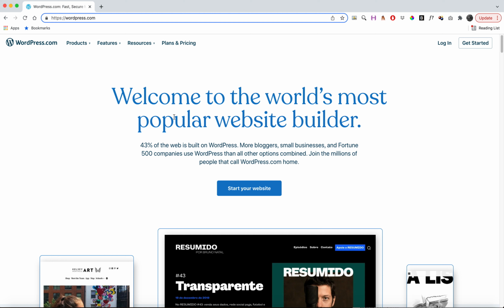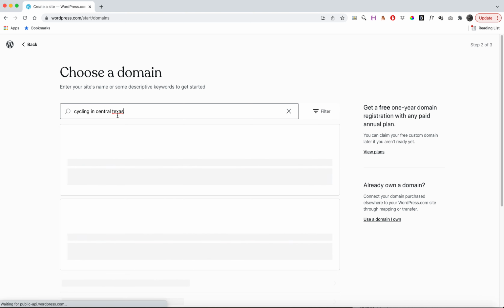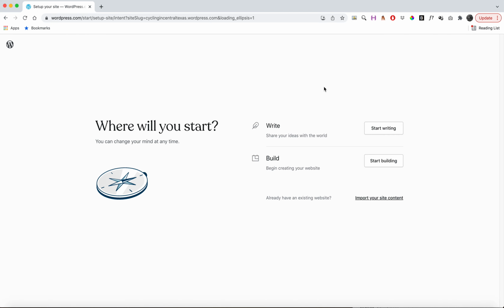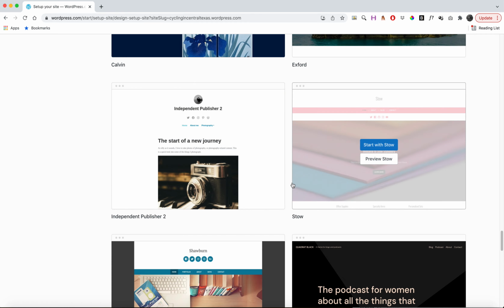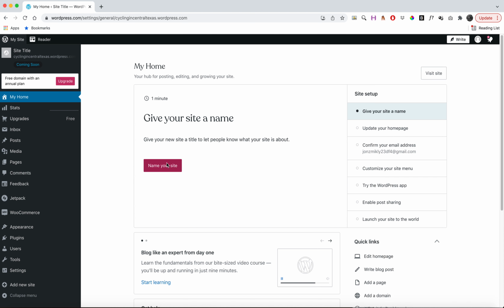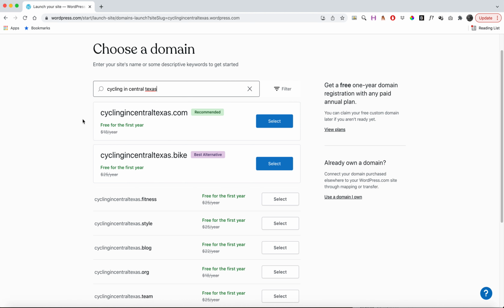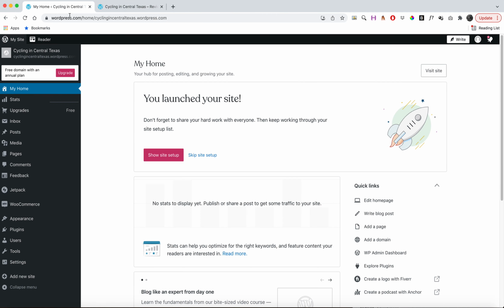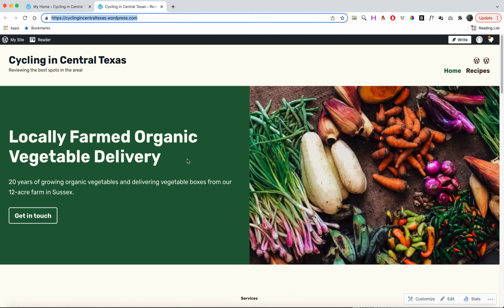Getting Started with WordPress (1 of 2)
Creating a WordPress account and publishing your website